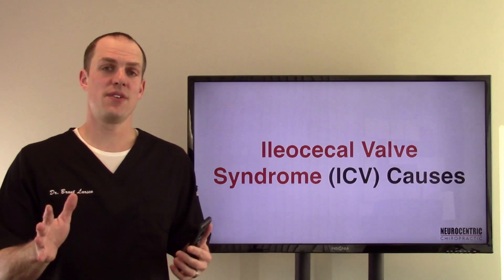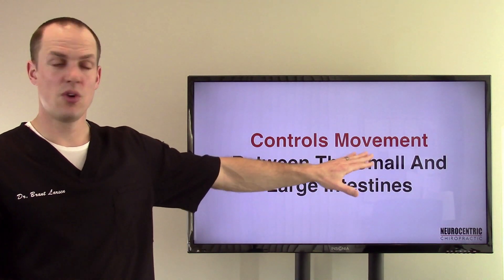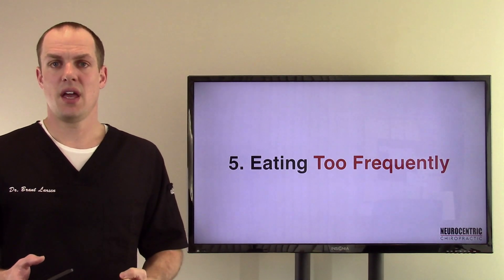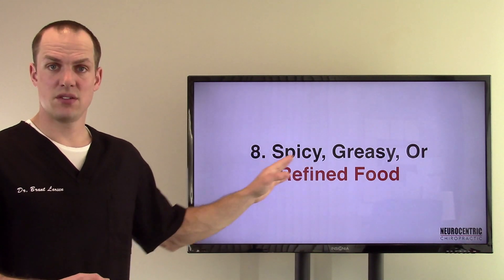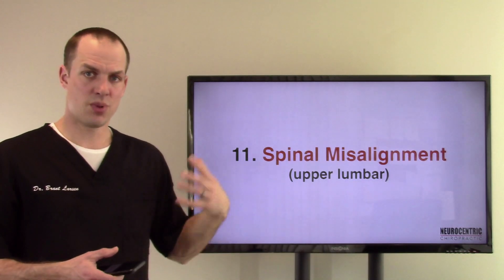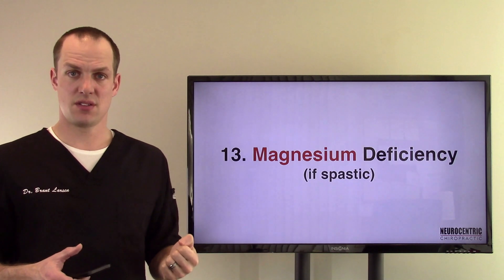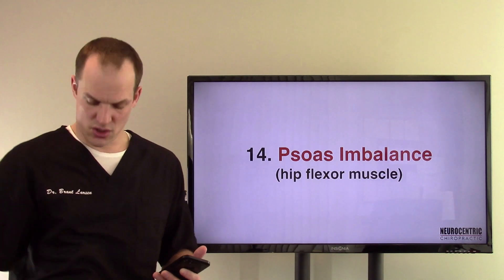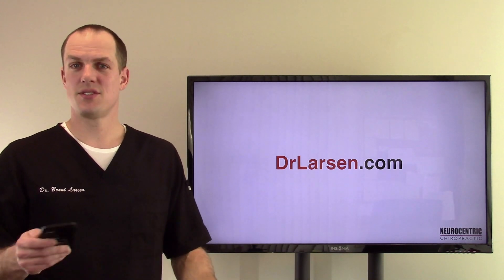Ileocecal Valve Syndrome Causes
This video is about some of the causes of the problem. Mainly centered around dietary such as.

Alcohol
Chocolate
Caffeine
Carbonated Beverages
Overeating
Eating Too Frequently

And things such as...

Not Enough Exercise
Lack Of Water
Spinal Misalignment
Magnesium Deficiency
Psoas Imbalance

BRANT LARSEN, DC BIO:

Dr. Larsen is a chiropractor who focuses on helping chronic condition patients get their lives back using functional nutrition, cellular healing, cellular detoxification, cranial adjusting, applied kinesiology, and NeuroCentric Chiropractic. Conditions that have responded to Dr. Larsen’s approach include:

Chronic pain
Joint injuries
Autoimmune disorders
Digestive disorders
Chronic fatigue
Fibromyalgia
Heart disease
Thyroid disorders
Allergies
ADD/ADHD
Sleep disorders
Multiple chemical sensitivity (MCS)
Hormone Imbalances
Migraines
and more.

His private practice is located in Forest Lake, Minnesota. His patients come from all walks of life. When he is not enjoying time with his family he devotes much of his time to research in the fields of neurology, functional nutrition, cellular healing, and cellular toxicity.

NeuroCentric Chiropractic
146 North Lake St., Suite 220